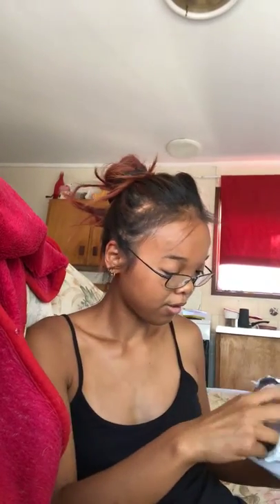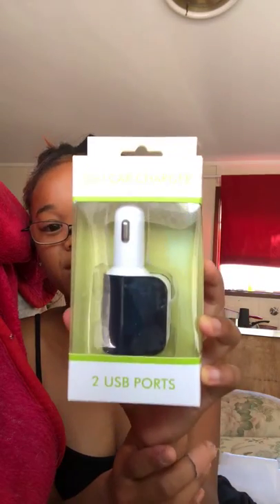USB cigarette lighter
USB cigarette lighter for car unpacking